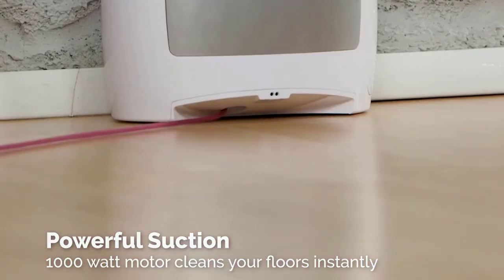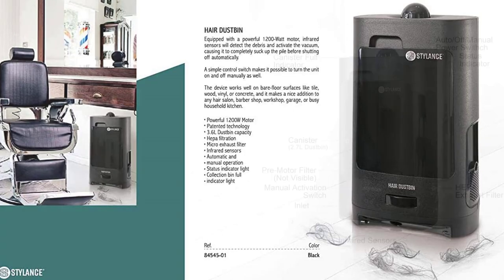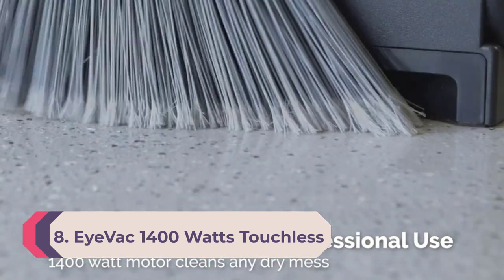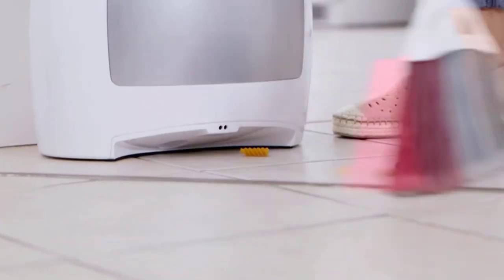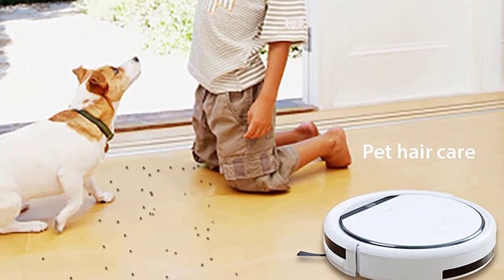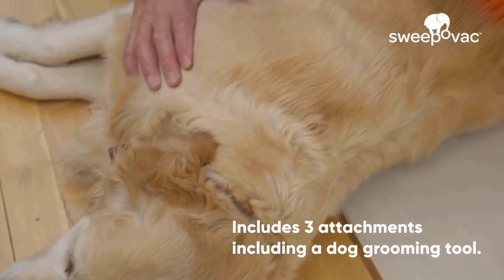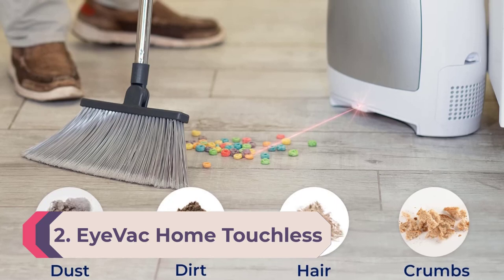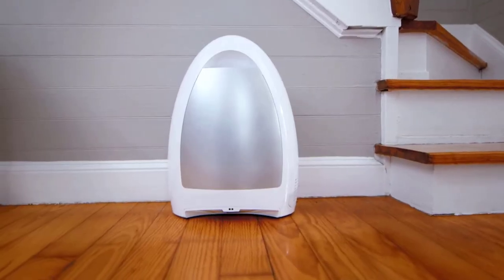Best Touchless Vacuums 2023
This video helps you to find out the best touchless vacuums 2023 on the market. So Get Your the best touchless vacuums from here